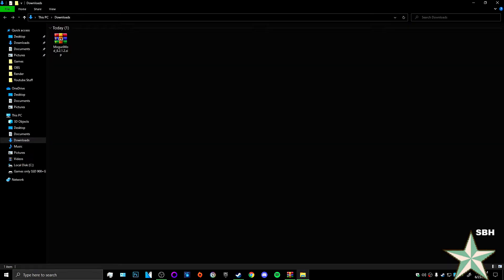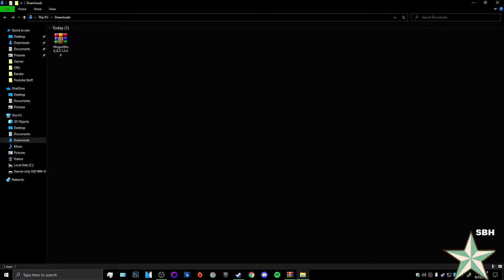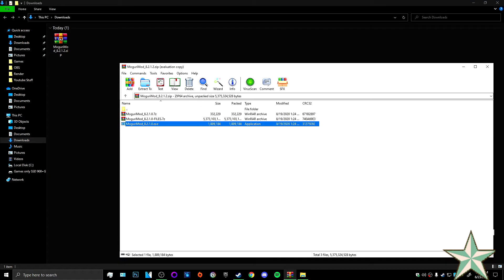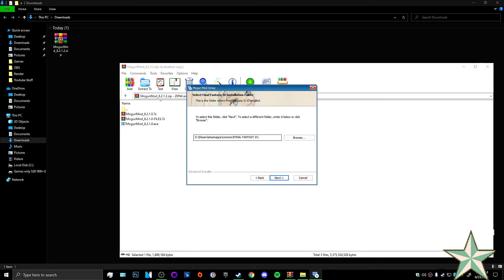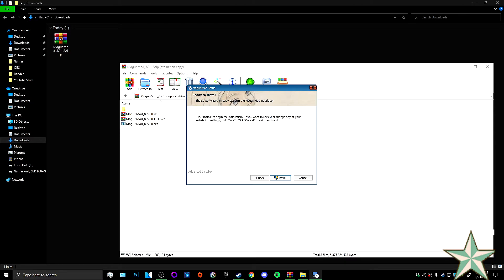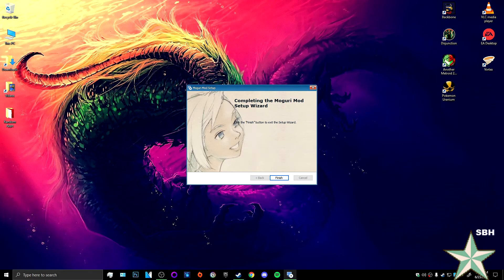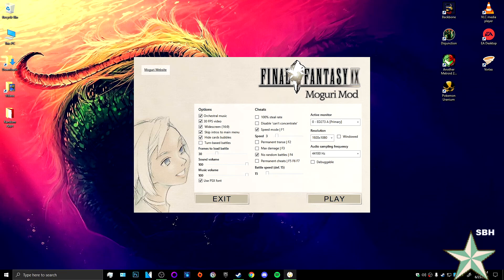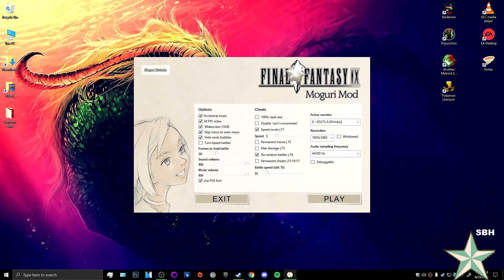Simpler Install Video for Moguri Mod Final Fantasy 9